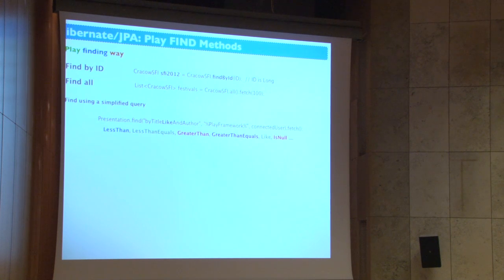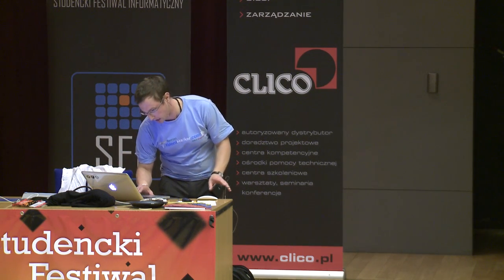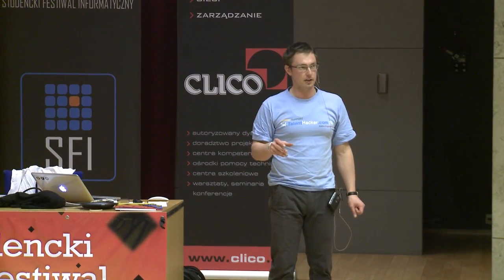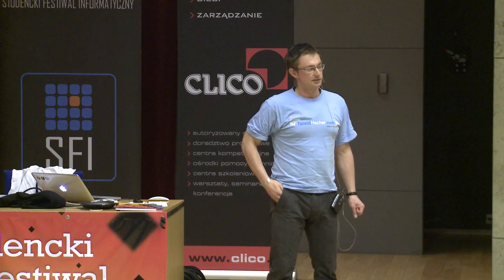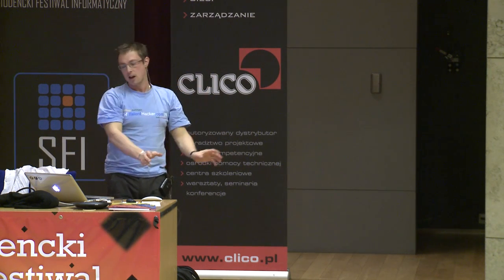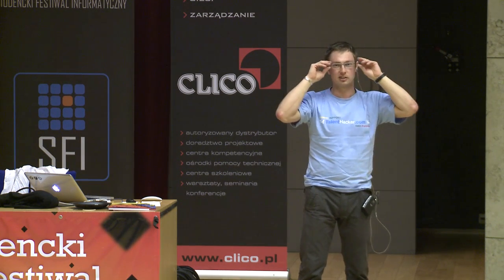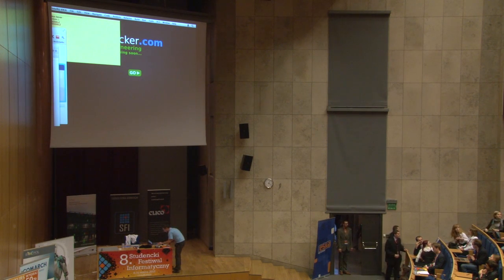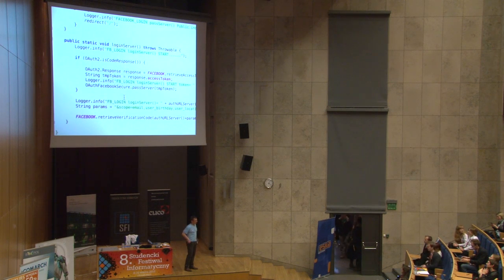8. Studencki Festiwal Informatyczny - Miroslav Kopecky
8. Studencki Festiwal Informatyczny
Przemawia: Miroslav Kopecky
Temat: Easy, scalable, RESTful, and Play-ful development (TalentHacker.com project)
Miejsce: Kraków, Auditorium Maximum
Realizacja: ISTV Media